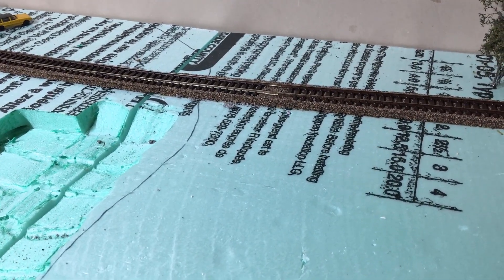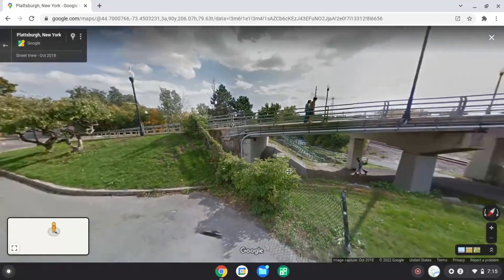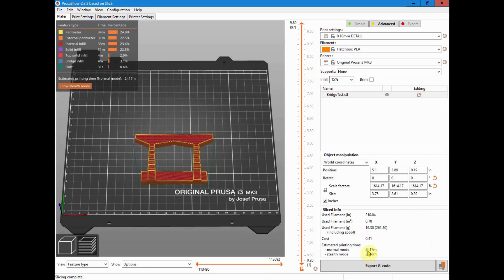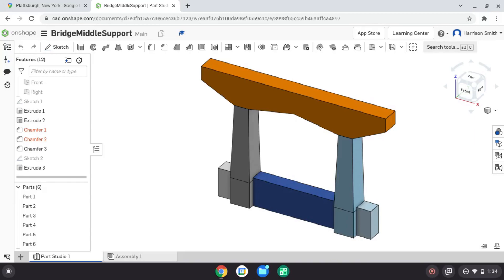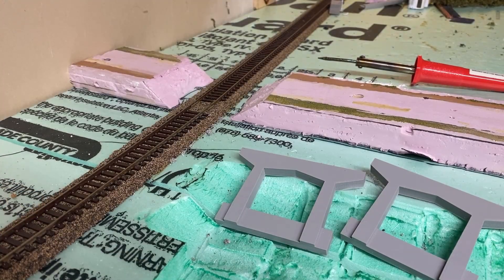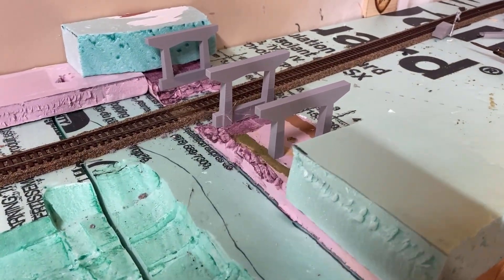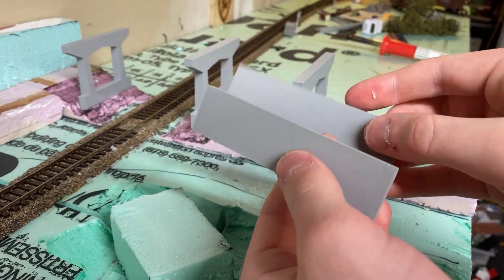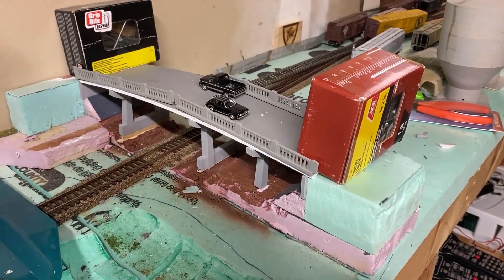From Google Maps to Reality: 3D Printing My Way to an HO Scale Overpass!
In this how-to layout video, I design and 3D print the foundation for the Cumberland Avenue Overpass on my layout. Along the way I provide helpful tips for prototype research, 3D design, and 3D printing.

PLEASE USE VENTILATION AND MASKS when cutting foam using heat. Thank you!